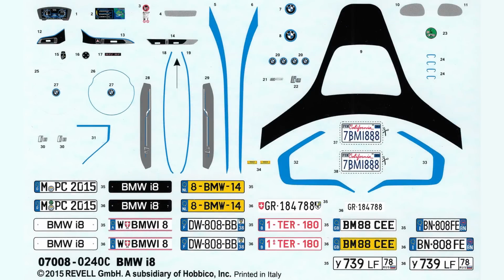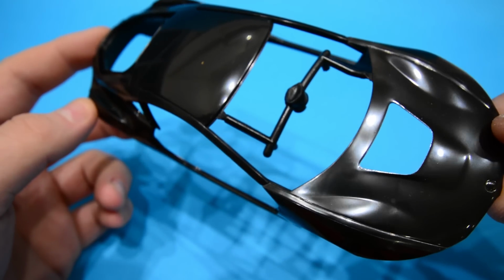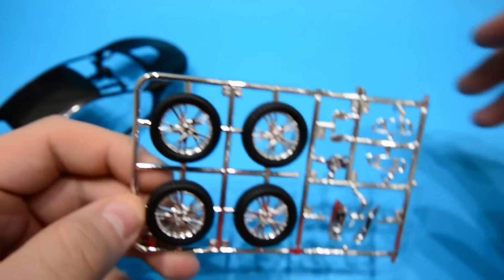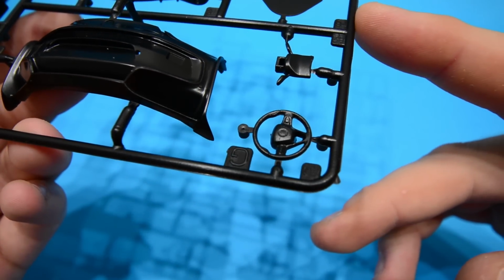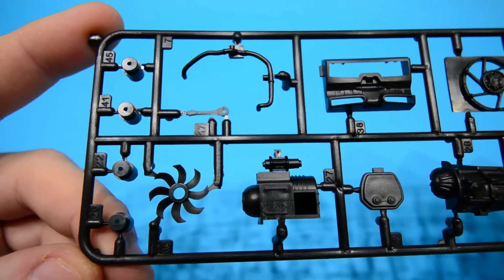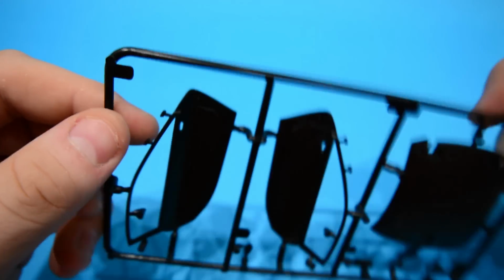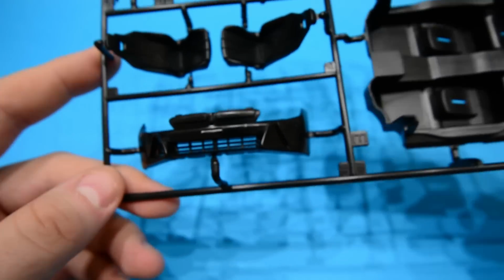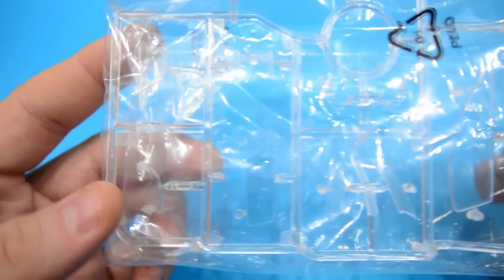Revell 1/24 BMW i8 Model Kit Unboxing And Review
Introducing the latest release from Revell. The mighty BMW i8!

And questions or suggestions for new videos please feel free to let me know :)

Photos and video taken with a Nikon D7100 + Nikon 10-24mm Lens

Audio recorded with a Zoom H1